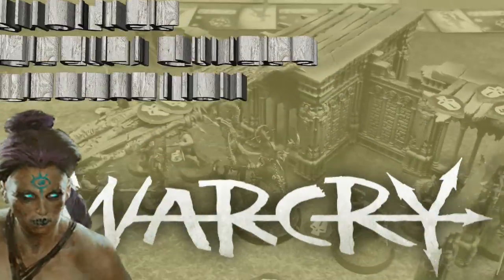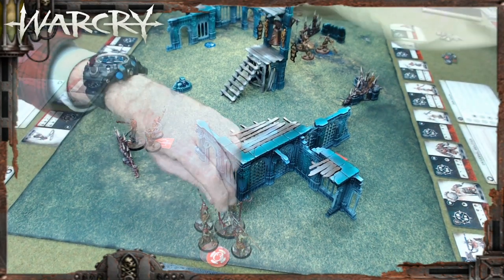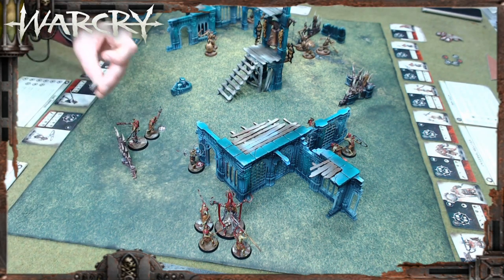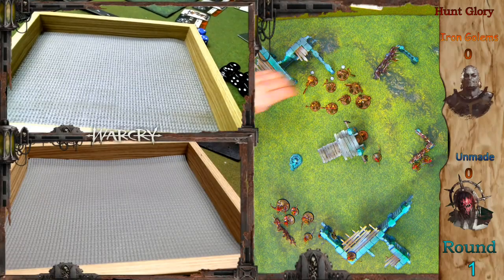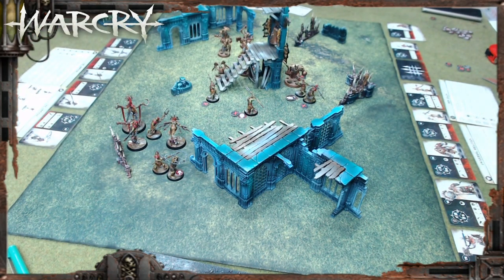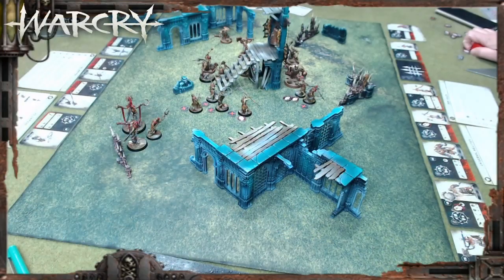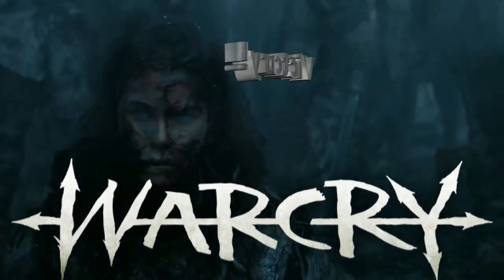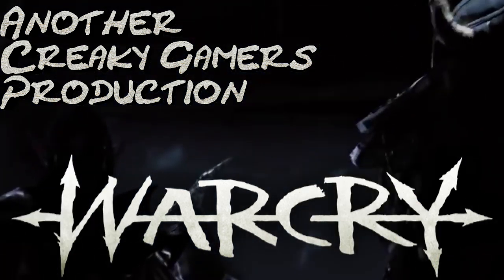Warcry Battle Report 6 Iron Golems vs Unmade Age of Sigmar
Scenario - Shock and Awe (Kill the Dagger)